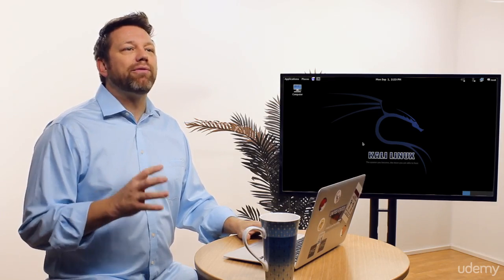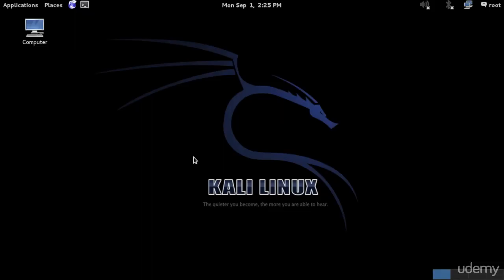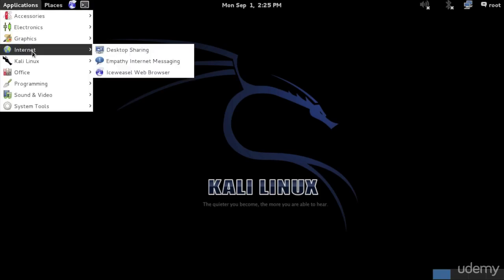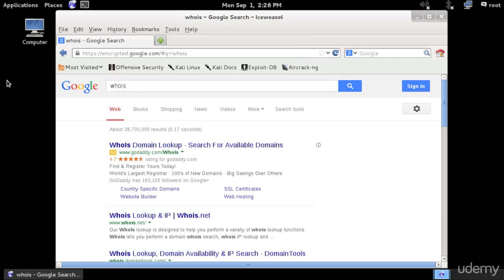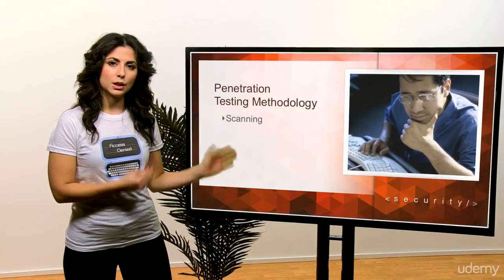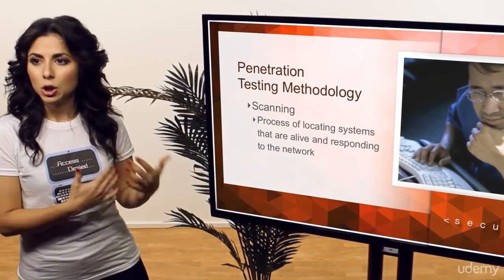penetration_testing Demo 1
Our expert panel, consisting of ethical hackers and cybersecurity professionals, will guide you through the process of identifying weaknesses in your channel's security and implementing effective measures to address them.